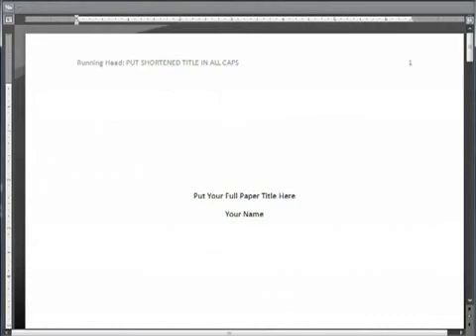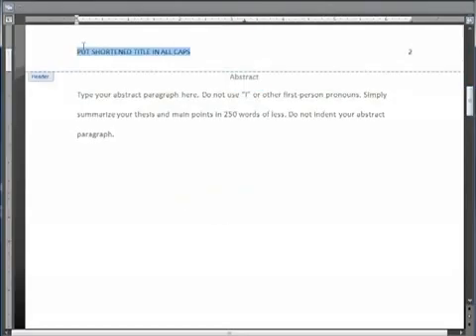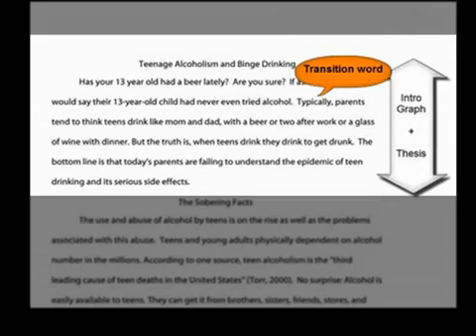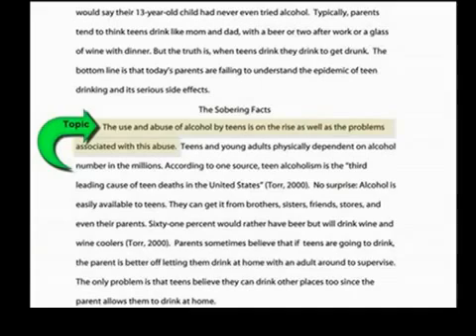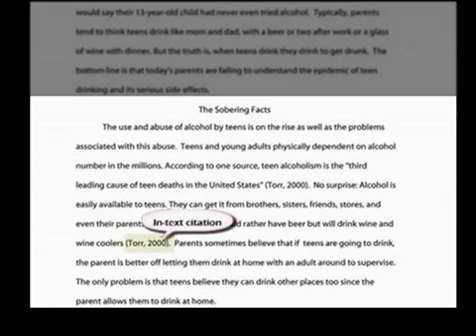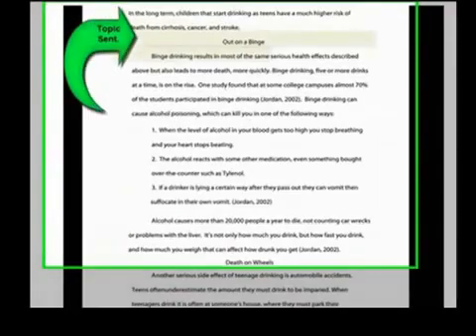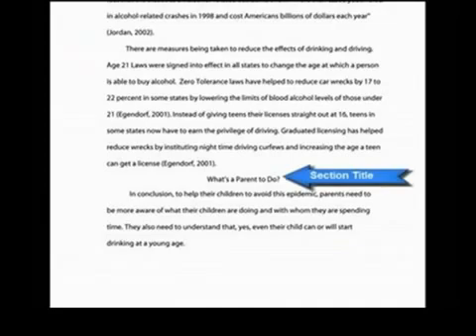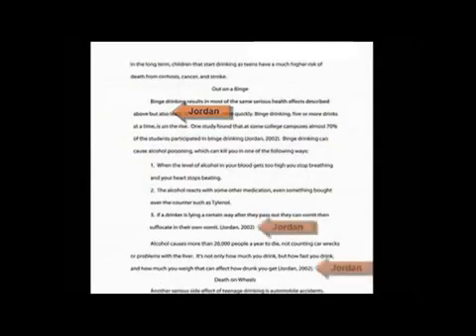How to Coordinate In-Text and Reference Citations in APA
Coordination of in-text and reference citations in an APA essay.